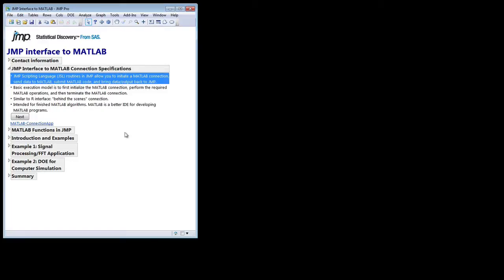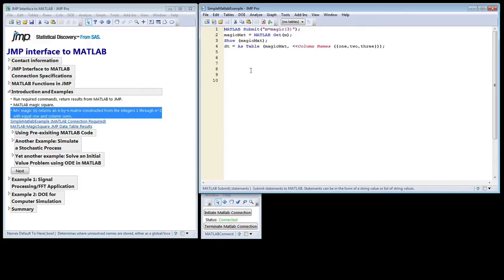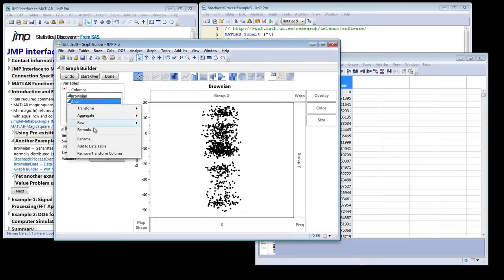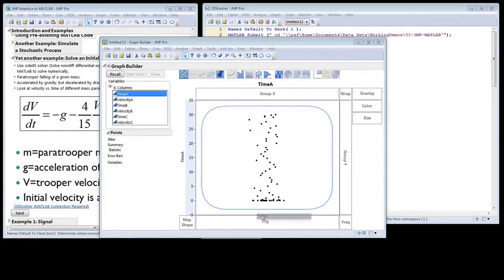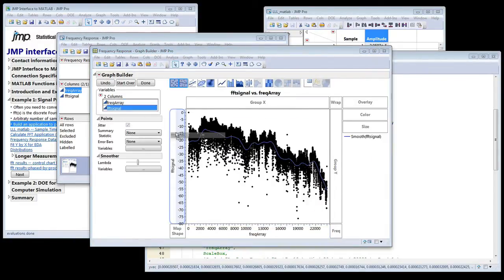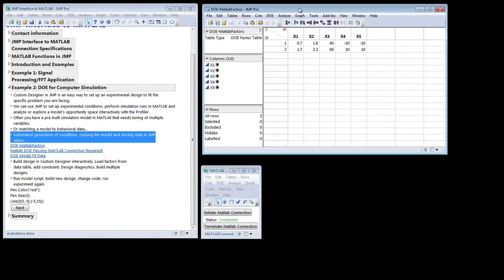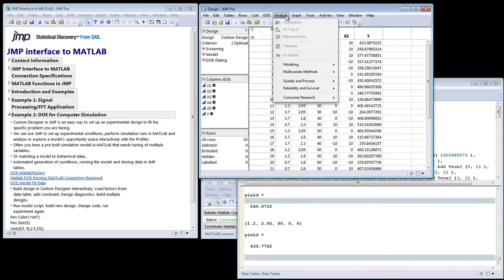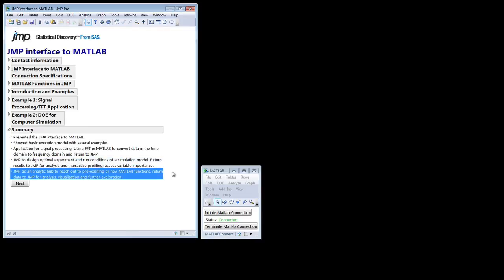JMP Interface to MATLAB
JMP statistical discovery software from SAS combines interactive graphics and powerful statistics for data exploration, visualization and analysis on the desktop. The JMP interface to MATLAB enables MATLAB users to add:
* Ad hoc drag-and-drop exploration of your models or data sets.
* Model optimization through world-class tools for design of experiments.
* Process improvement and yield optimization through Visual Six Sigma.
* Advanced modeling techniques for quality, reliability, predictive modeling, screening, and recursive partitioning through more than 60 modeling and visualization platforms.

This demonstration covers the JMP interface to MATLAB and several case studies using the interface.